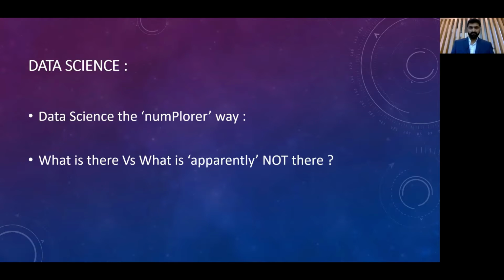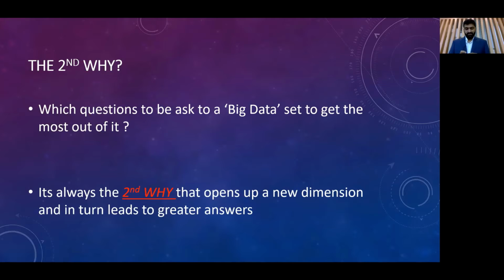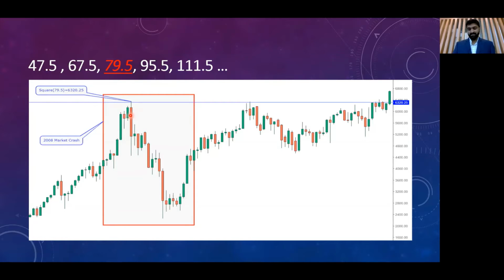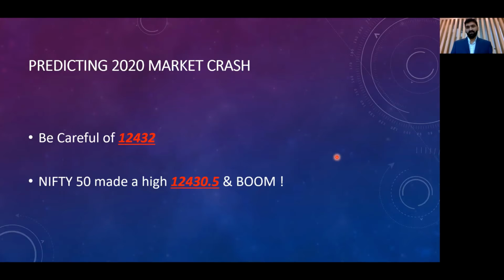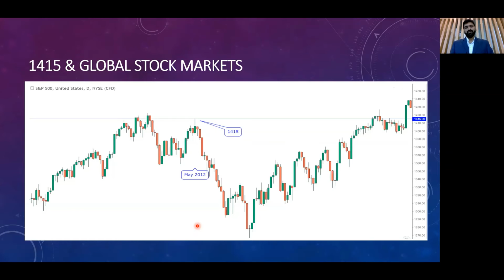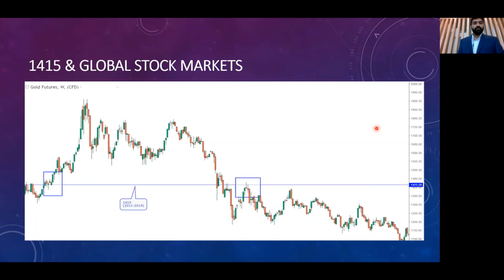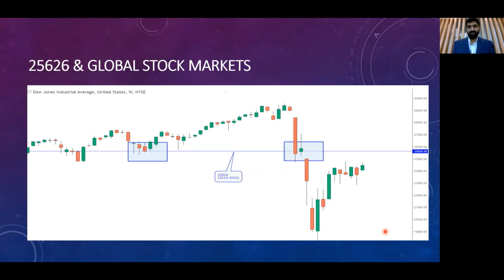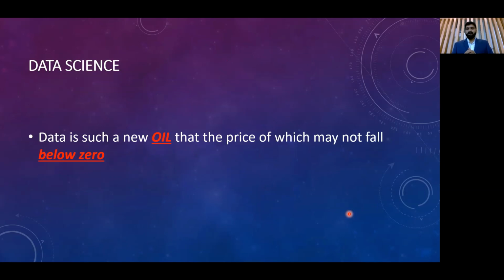Global Stock Markets & Number Patterns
How did we predict 12432 as a top on Nifty?
Bone & Aesthetics
Number Patterns and Ratios
One WORLD One Algorithm